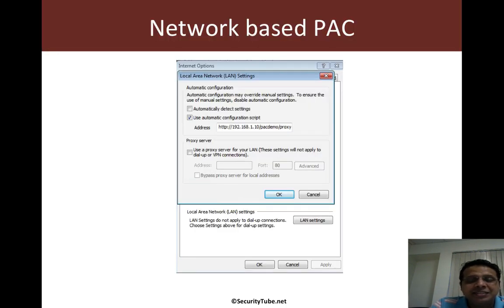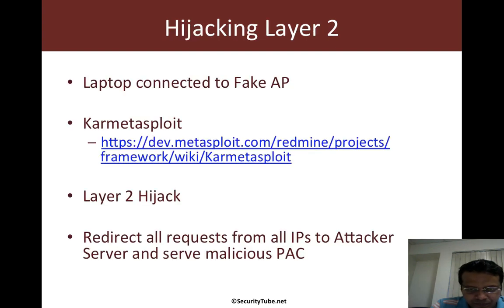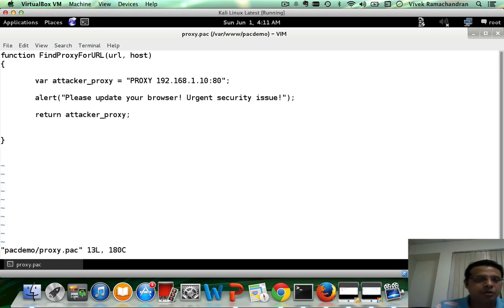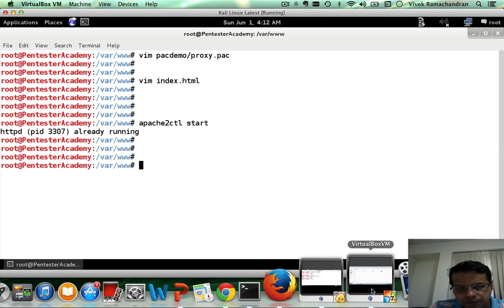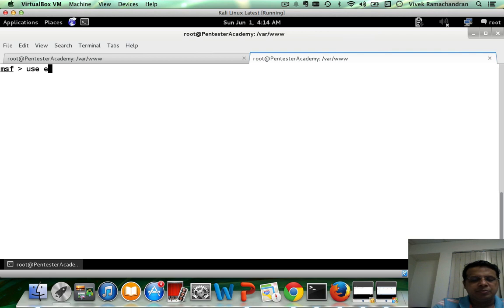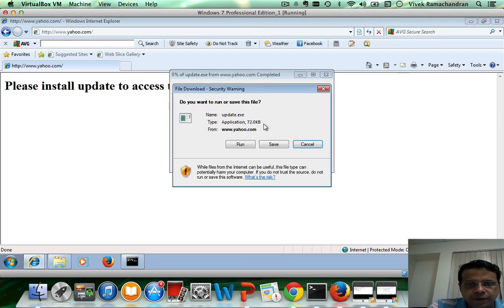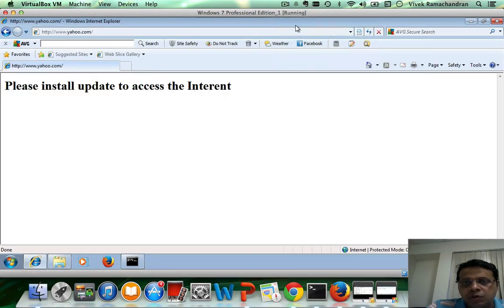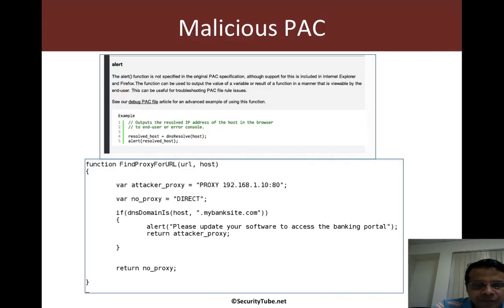Network Pentesting : Pentesting Windows Endpoints Social Engineering using a Malicious PAC